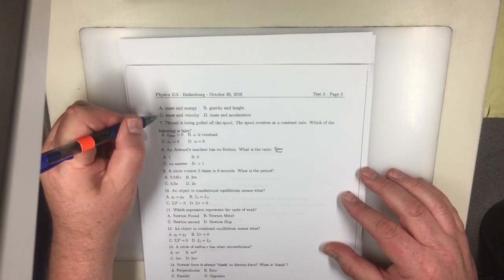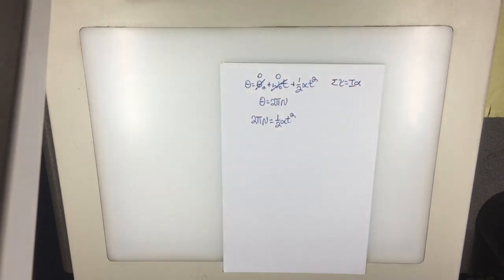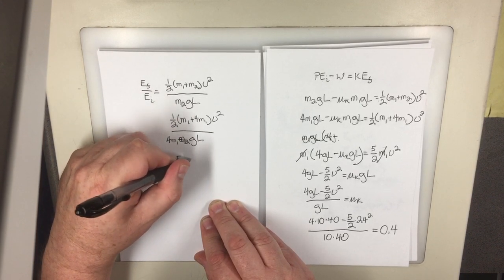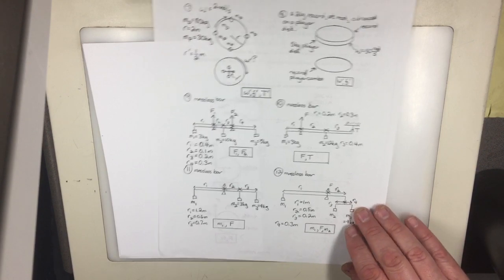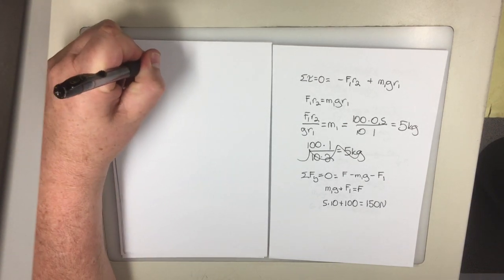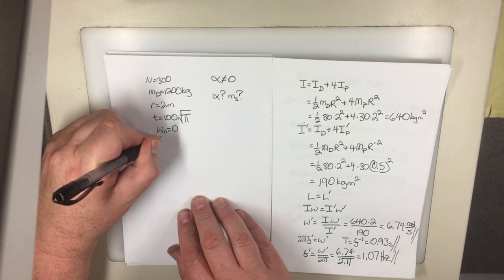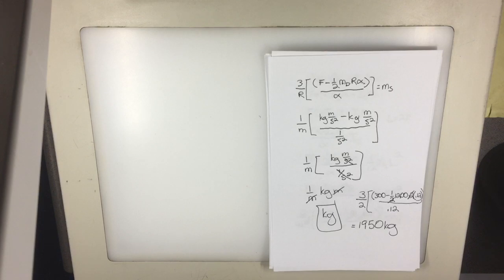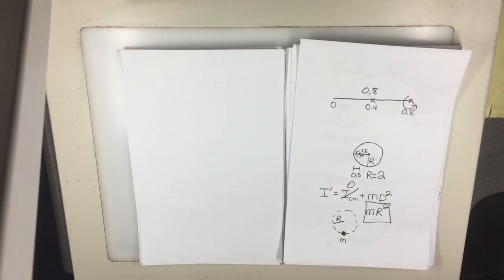Lecture June 13 Physics 213